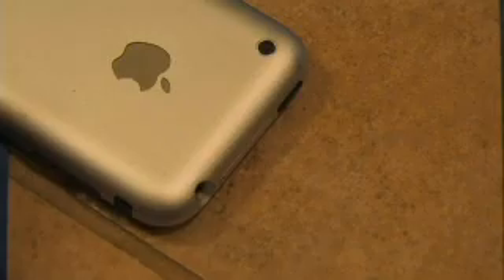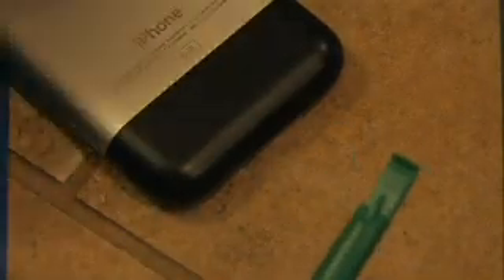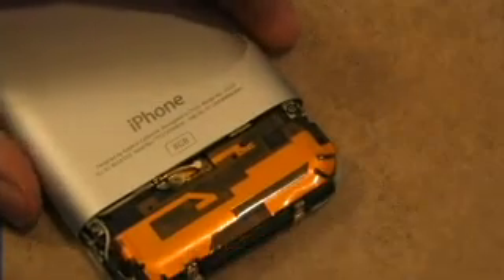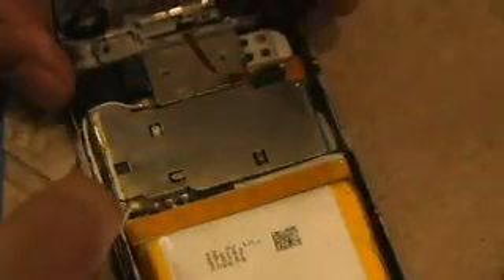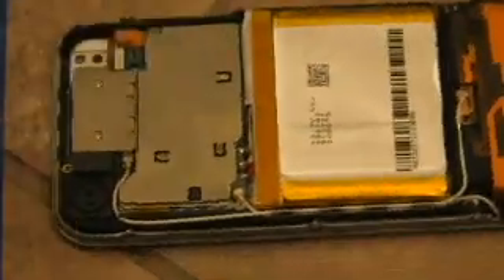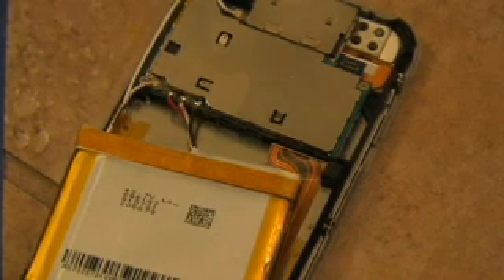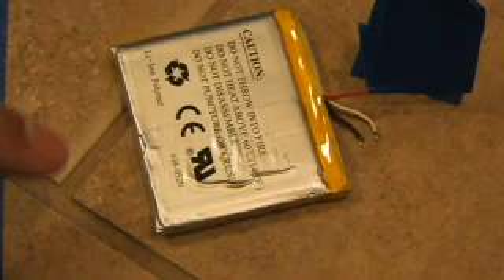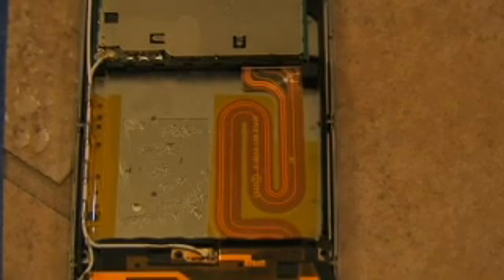How to Replace Your iPhone Battery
- Apple has locked down the iPhone battery, which means that once it can't hold a charge, you need to send it in. If you'd rather just buy your own battery and replace it yourself, we've got your hookup. Nate and I got together to film this this tutorial, which shows how to replace your iPhone battery. Heck, even if you have decided that you will never open up your iPhone on your own, we think it's still pretty cool to see the process - so just hit play, okay?